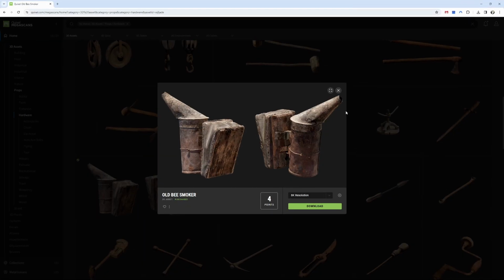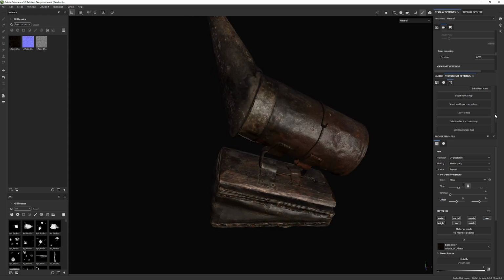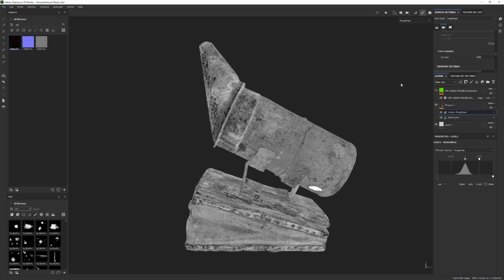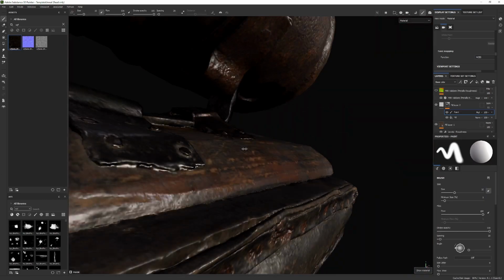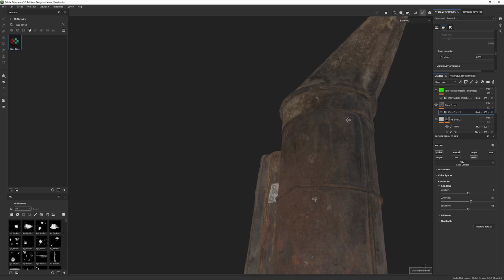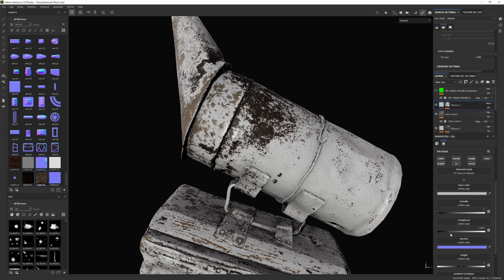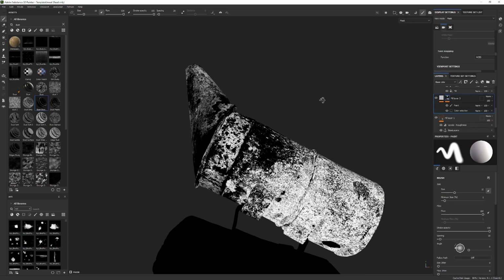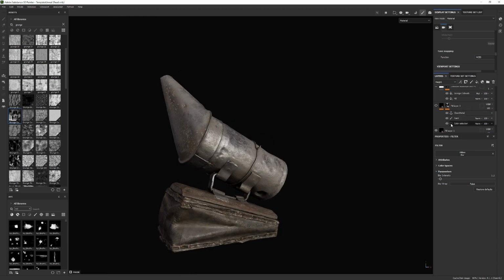Leo Substance Tip #3 : Megascan Integration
Today we will talk how you can improve some of megascan asset during your integration